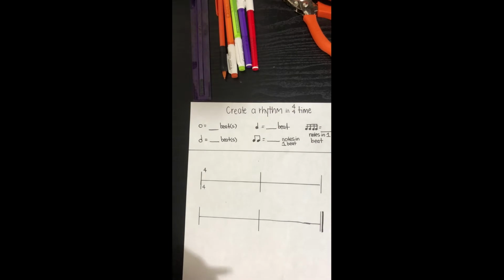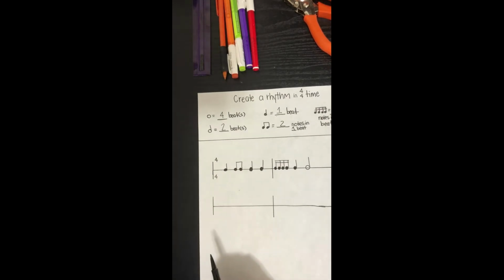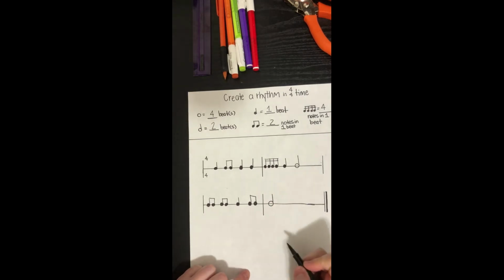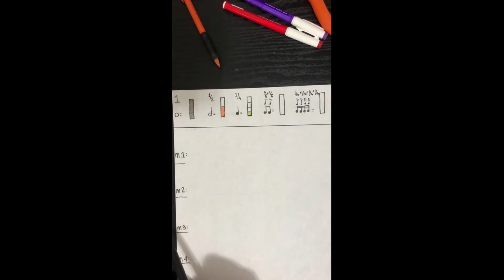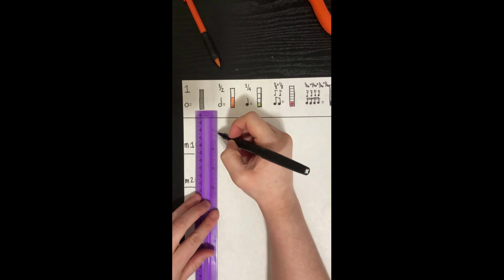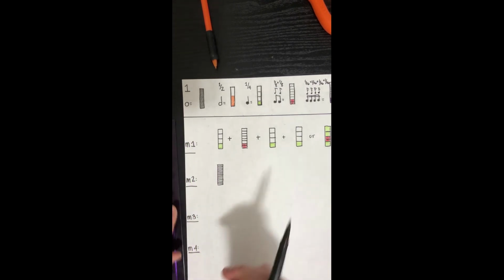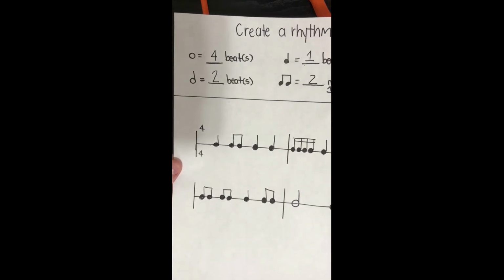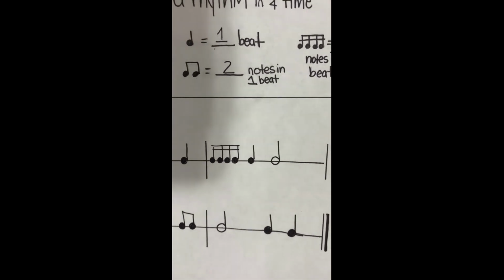MATH in MUSIC: rhythm into fraction bars. 3rd-8th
Learn how to convert a 4-measure rhythm into fraction bars used in Math!